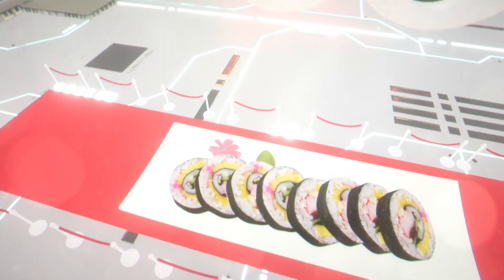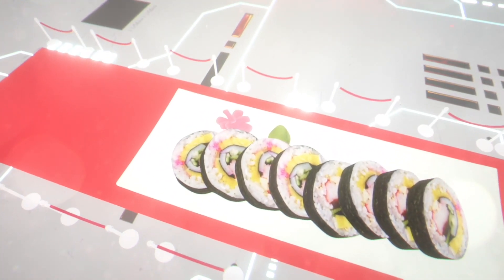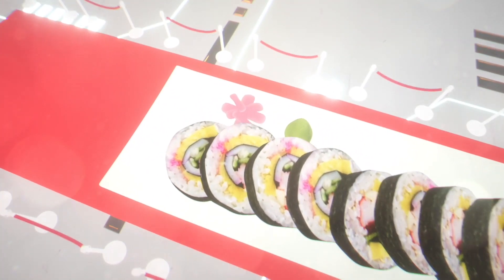That Kid - Look At Me (Official Visualizer)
Stream: fanlink.to/SK8RBOI